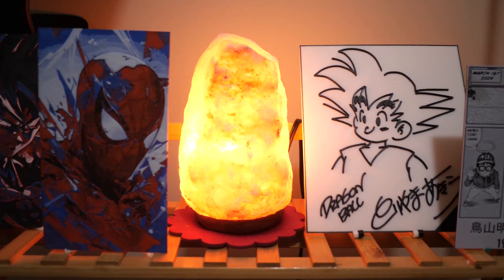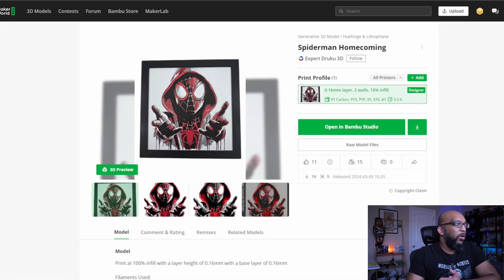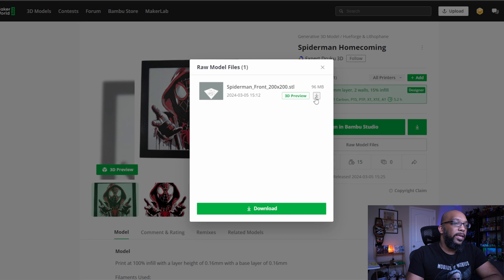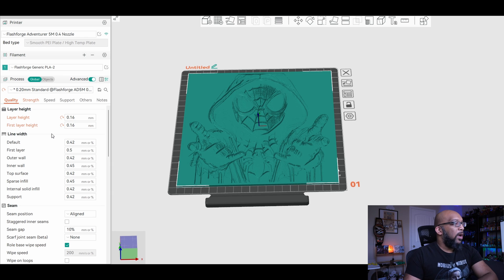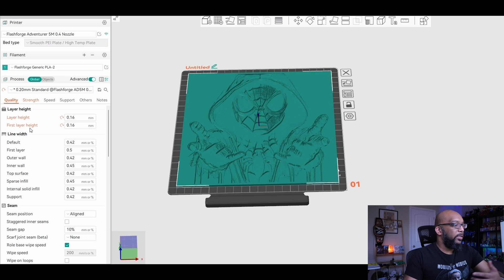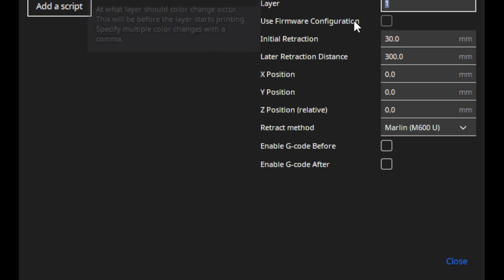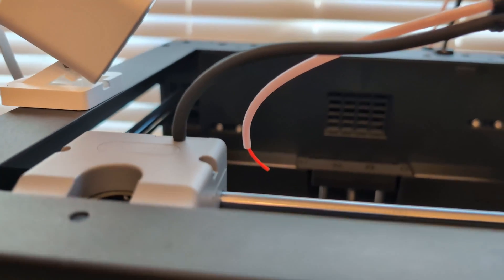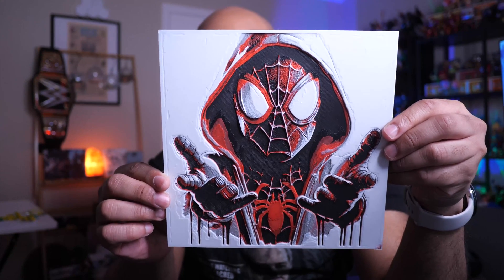Print 2D Art With A 3D Printer Tutorial!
Today I'm going to show you how to print 2D artwork on your 3D printer. This art is usually created in a program called HueForge. HueForge lets us know when to swap filament colors to get the proper effects. The printing process is easy. All you need is the proper filament colors and the ability to set pause points in the sliced file.